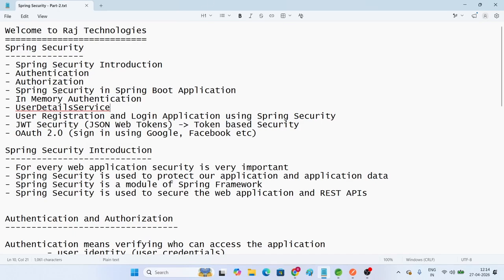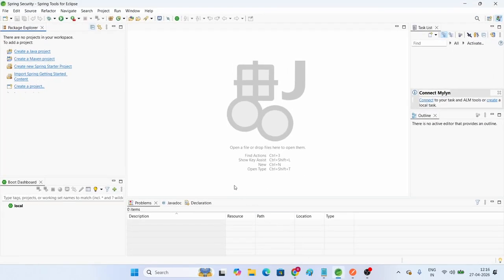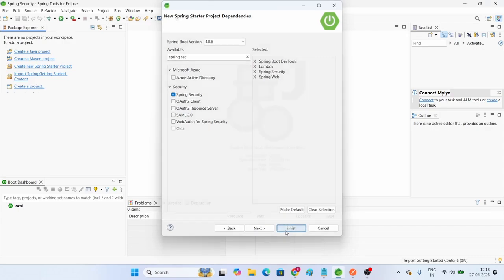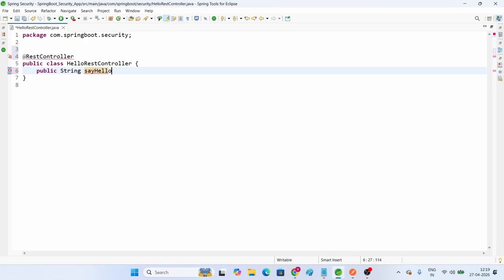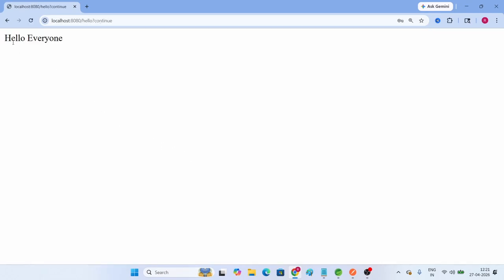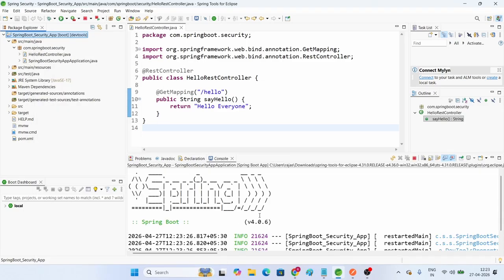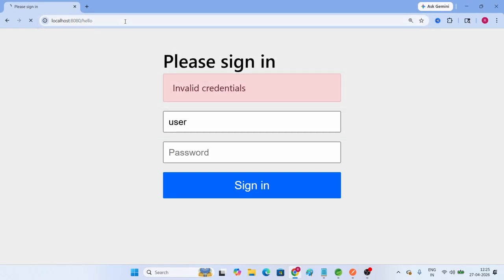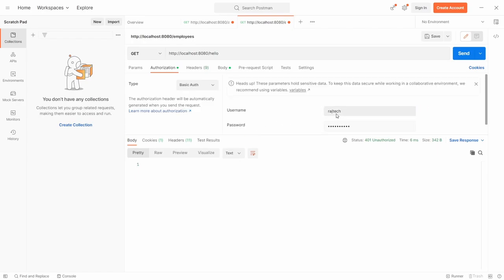Spring Security Tutorial for Beginners | Basic HTTP Authentication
Want to secure your Spring Boot application but don’t know where to start? In this beginner-friendly tutorial, you’ll learn the fundamentals of Spring Security and how to implement authentication and authorization in your Java backend applications.

Spring Security is one of the most powerful frameworks for securing REST APIs and web applications. In this video, we break down complex concepts into simple steps so you can start protecting your applications quickly and effectively.

🚀 What You’ll Learn:

* What is Spring Security and why it’s important
* Authentication vs Authorization explained
* Default Spring Security behavior
* How to secure Spring Boot applications
* Basic configuration and setup
* Password encoding basics

spring security tutorial, spring boot security, authentication and authorization, secure spring boot application, rest api security, java backend security